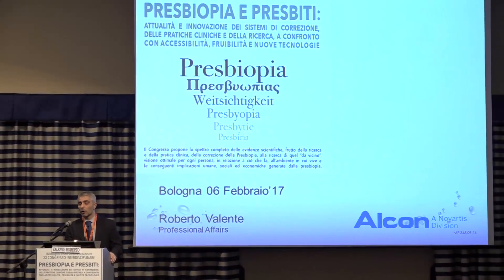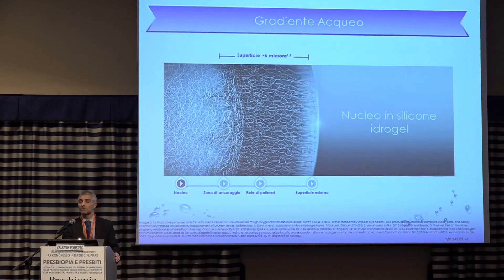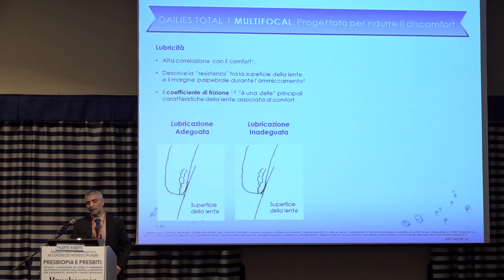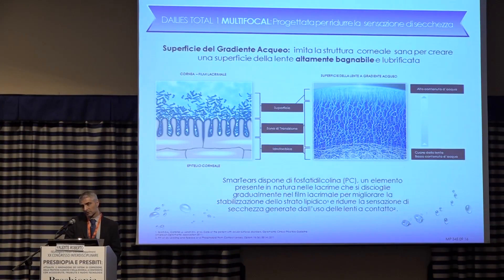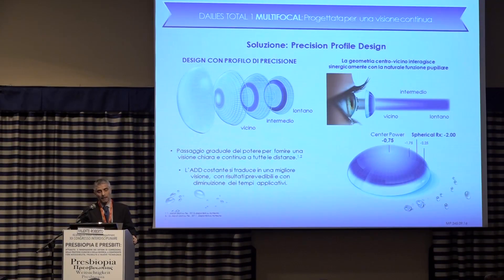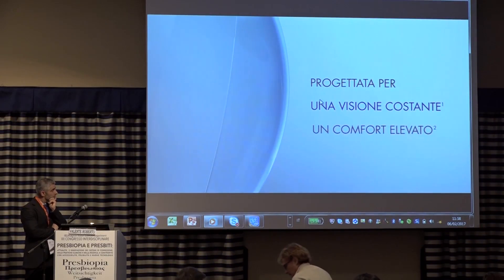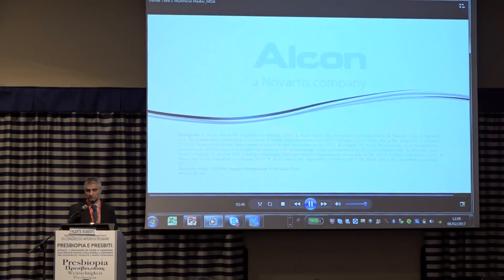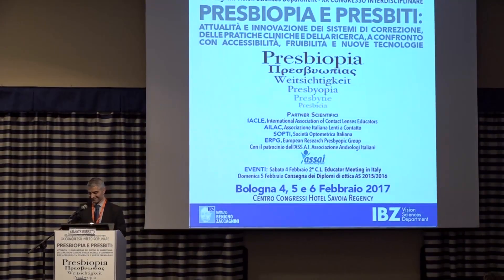XX Interdisciplinary Congress - Roberto Valente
Istituto Benigno Zaccagnini di Bologna:
- Una scuola di eccellenza, leader in Italia per chi desidera intraprendere la professione di ottico
- È l’unico istituto in Italia che consente di ottenere in 4 anni l’abilitazione di ottica priam e la laurea in optometria poi
- Entro sei mesi dall’abilitazione il 96% degli studenti trova lavoro
- È partner sia dell’industria, sia della distribuzione e, da 38 anni, vanta numeri eccezionali di occupati dopo il conseguimento del titolo abilitativo
- La sua proposta formativa prevede l’utilizzo di laboratori e ambulatori professionali, i più ampi e attrezzati d’Italia (strumentazione oftalmico-diagnostica di ultima generazione, compresi innovativi ed esclusivi simulatori diagnostici digitali)
- È la sede di un importante congresso internazionale in cui si approfondiscono temi relativi alla visione, cui partecipano grandi esperti italiani e stranieri